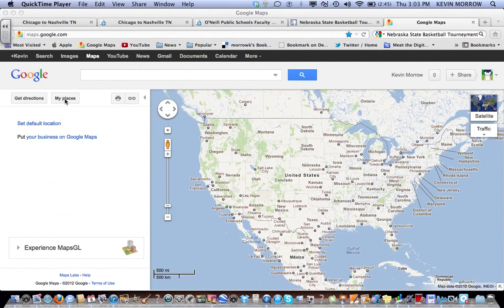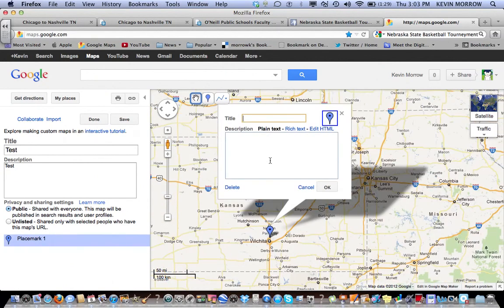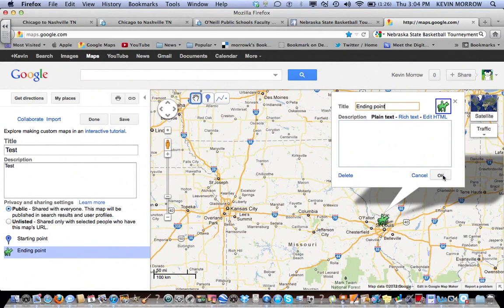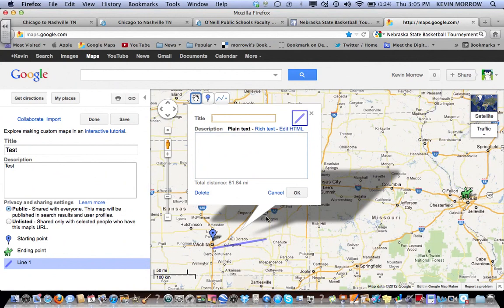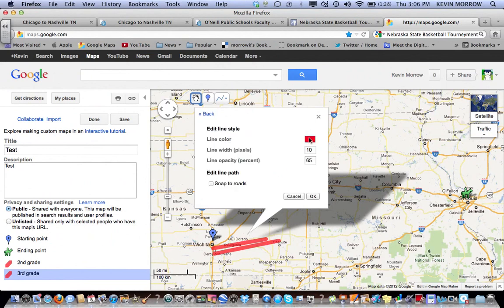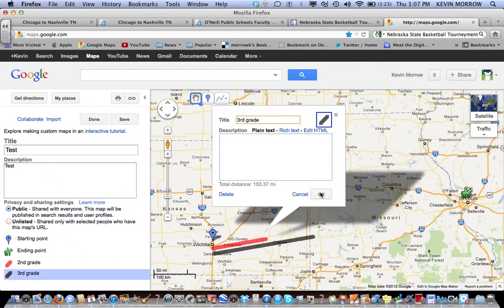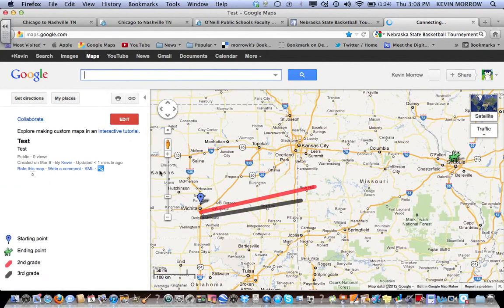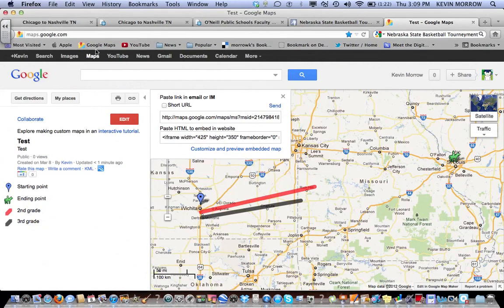GoogleMaps Demo copy.mov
See how to edit a Google map and have it be useful in  a variety of educational settings. I use a map similar to this one in my PE class as a motivational competitive activity for students to compete against each other by grade level to see who can exercise from place to place across the map and reach a certain destination first.